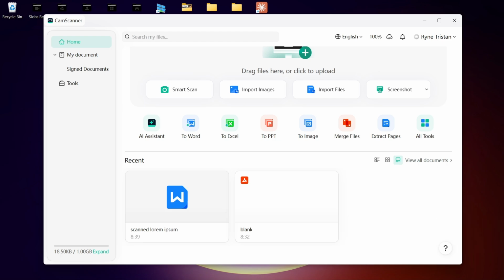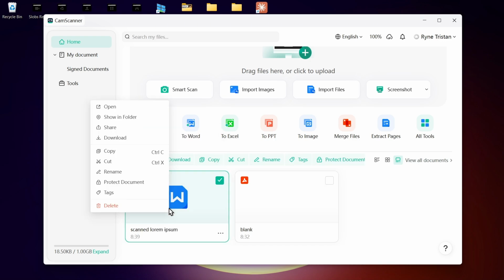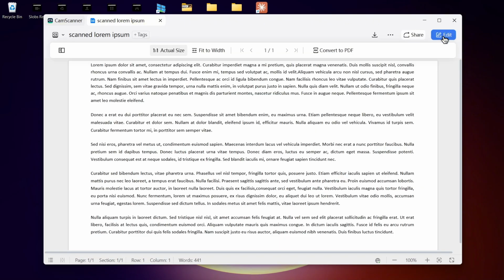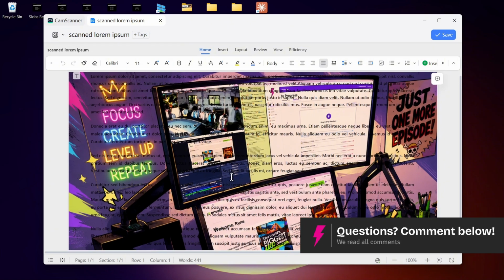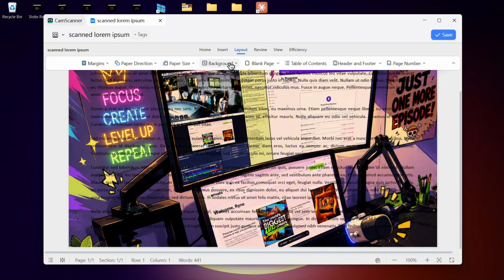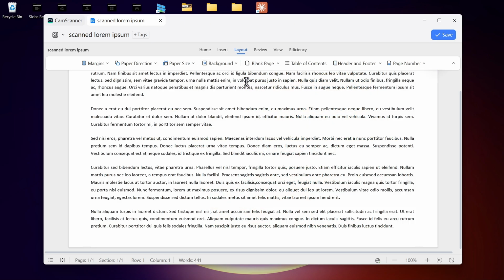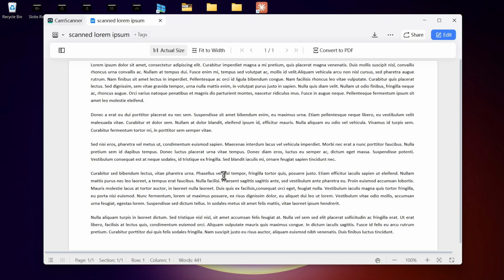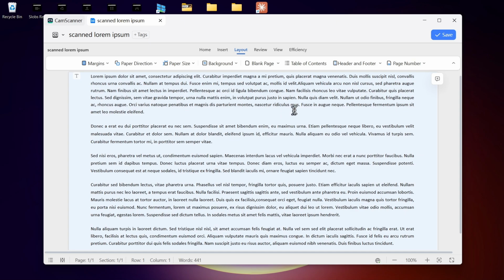How to REMOVE BACKGROUND in CamScanner (Step by Step) 2026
This video helps you learn how to remove the background of a document in CamScanner, enhancing the clarity and quality of your scans. Please consider liking the video and letting us know if you have any comments, ideas or questions, we really appreciate any feedback! We have plenty of other tutorials on our channel so come and see if we can help you with anything else :)